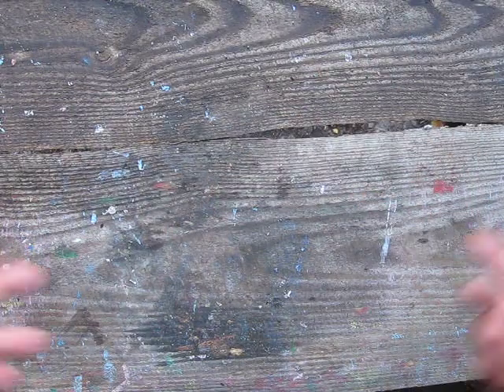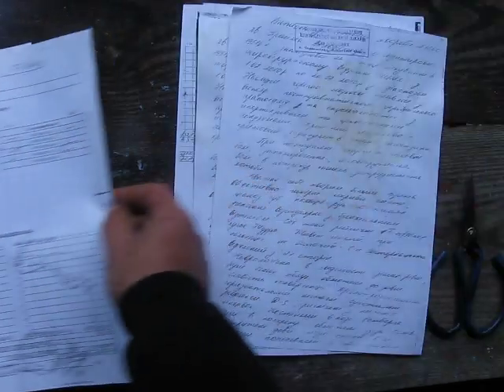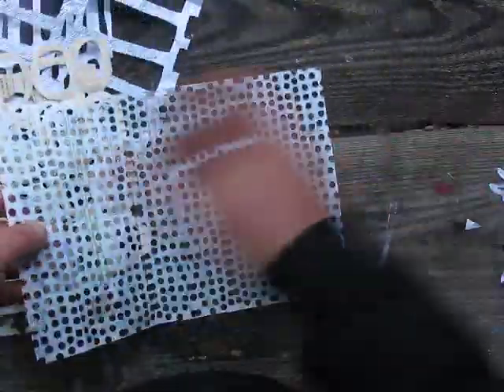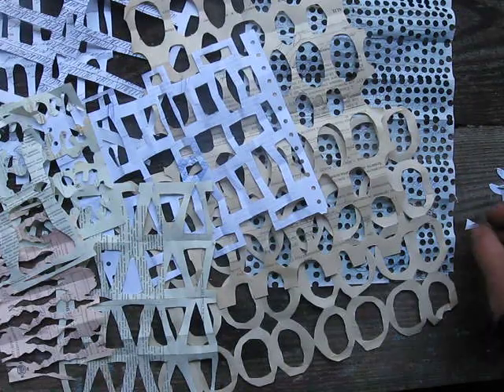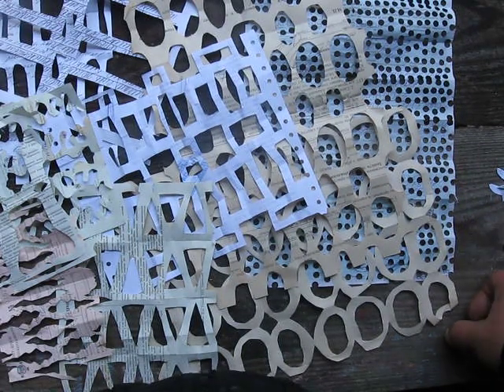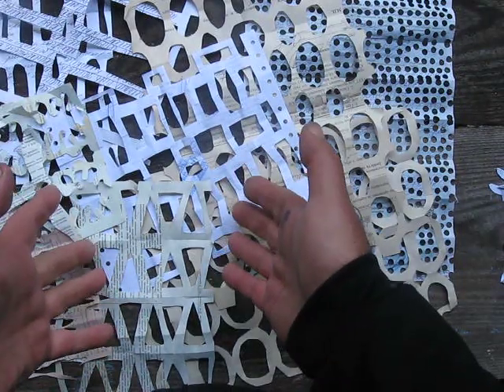Lace Collage Paper: You Must Do This!!!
Simple manipulations with scissors on paper.. Using this idea in your creativity, your creations will look special and Your collages will come to life, become more interesting and more attractive  .